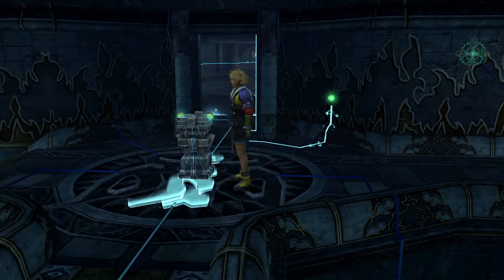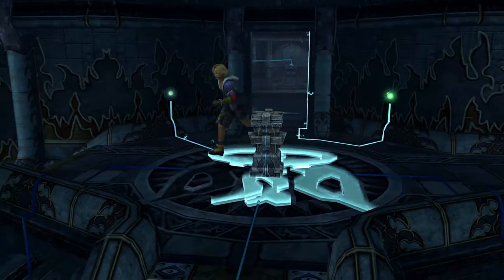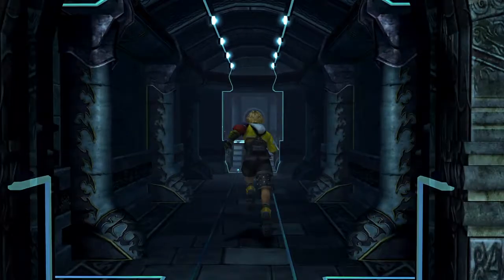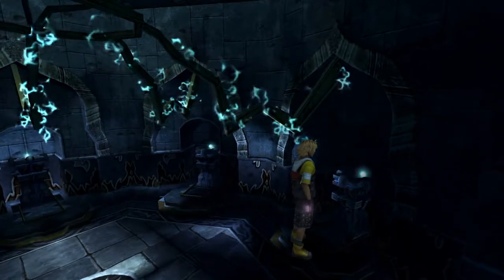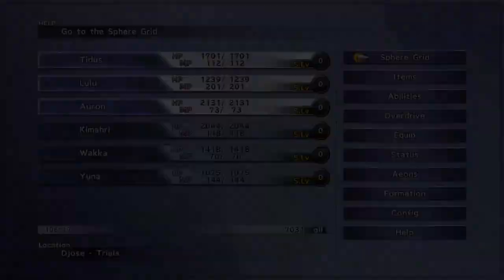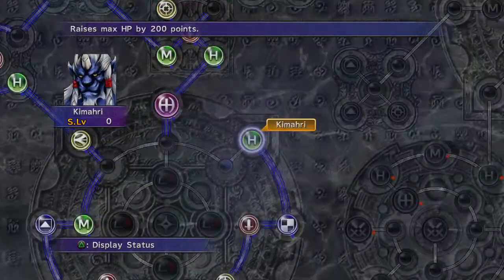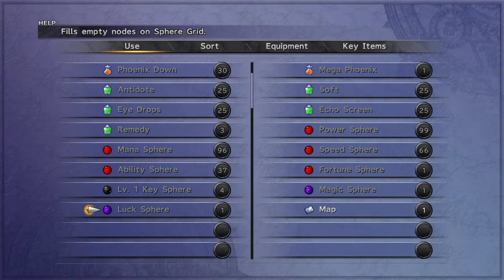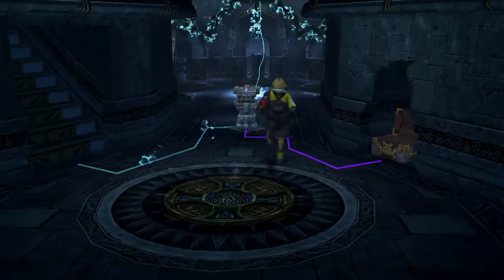FINAL FANTASY X - Yevon-Djose Temple Cloister of Trials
Come check out my playthrough of FFX 3rd Temple  at Djose, hopefully you guys will like .    P.S  its far from perfect  lmao